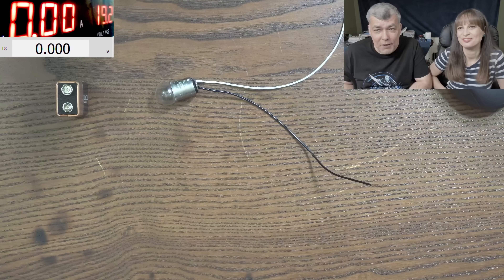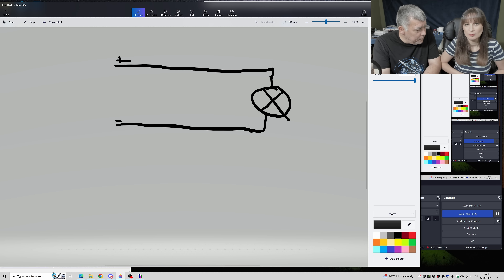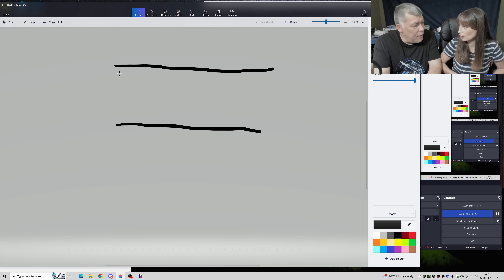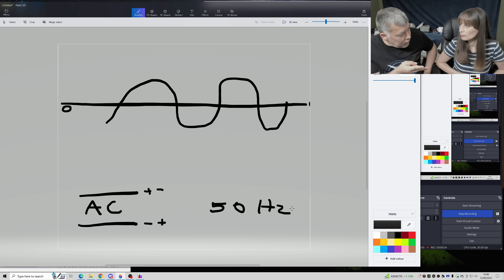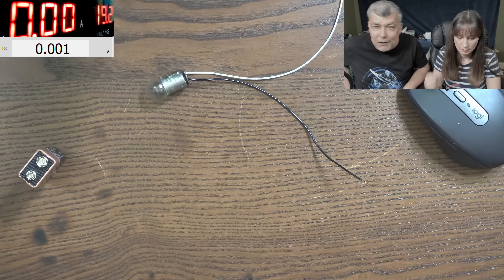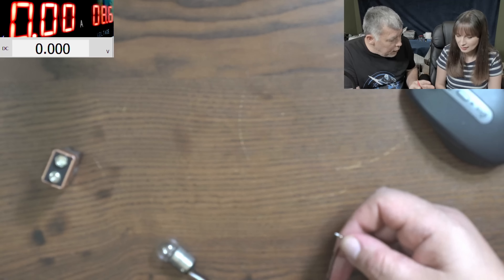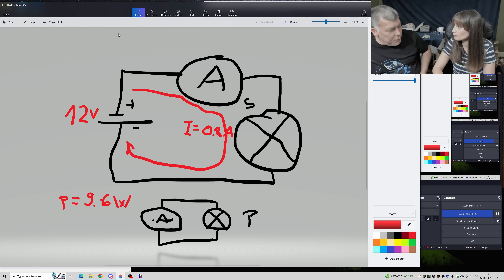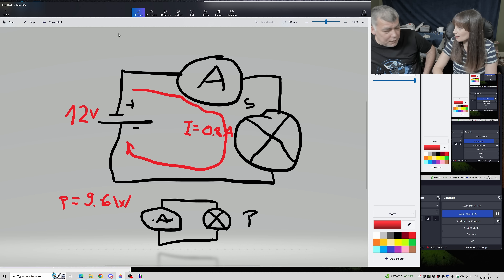Electronics basics, Volts, Current, Resistance, Ohm Law - Lesson 10 Learning electronics with Diana